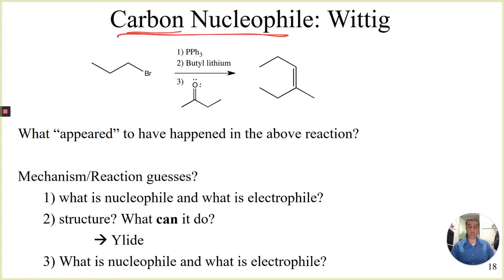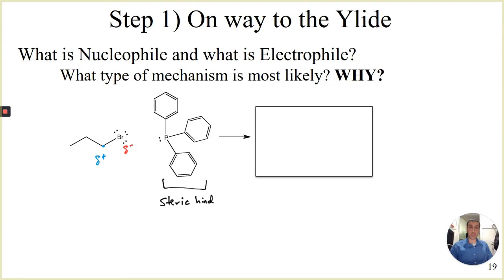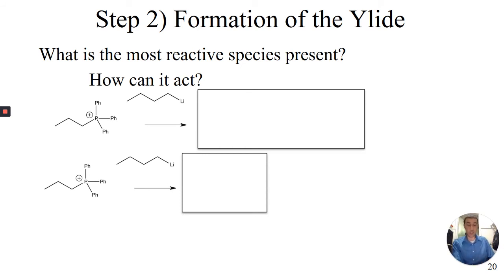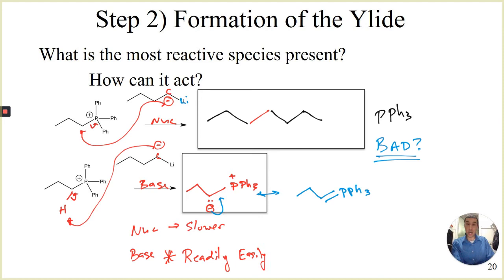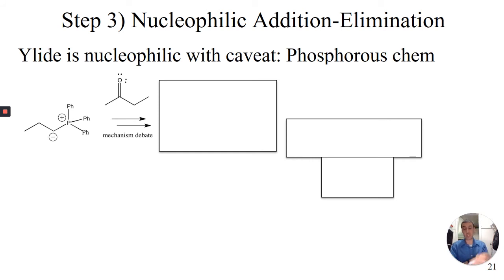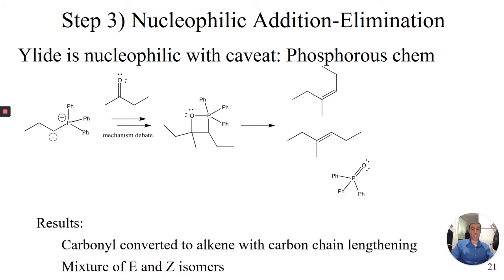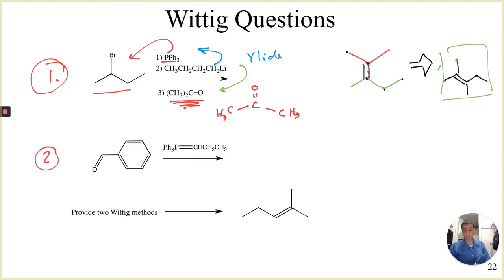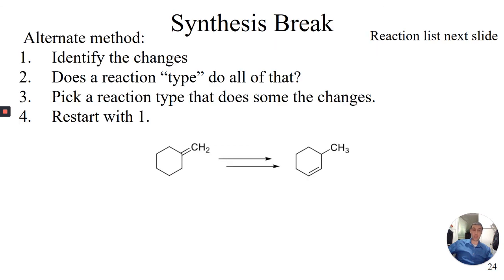U2 04 wittig CHM236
Nucleophilic addition with carbon nucleophile: Witting reaction